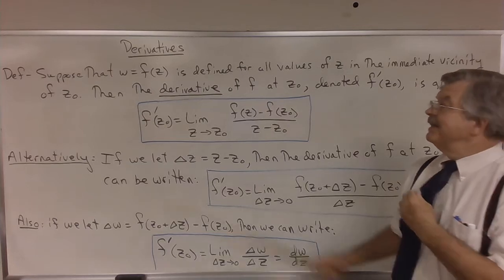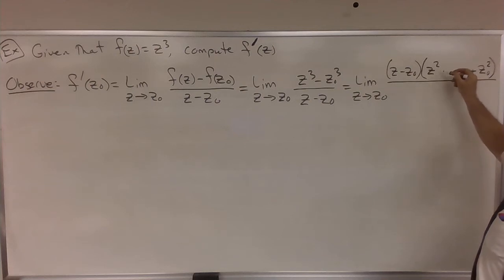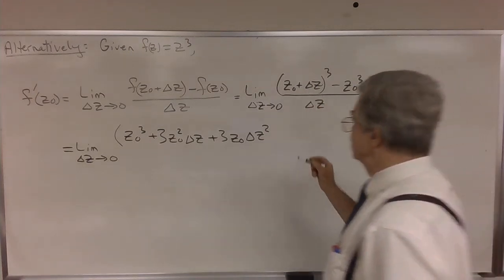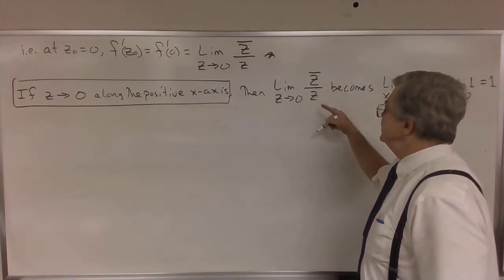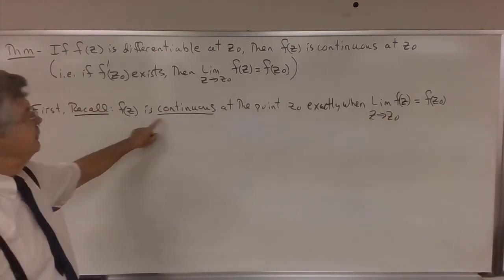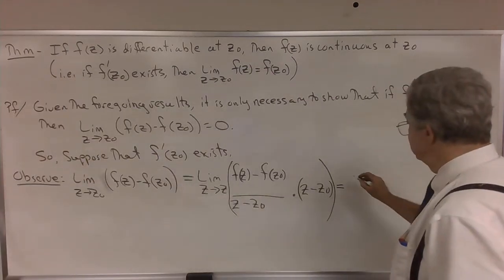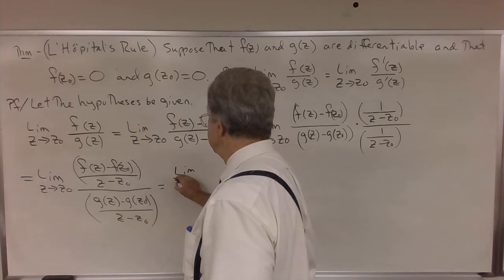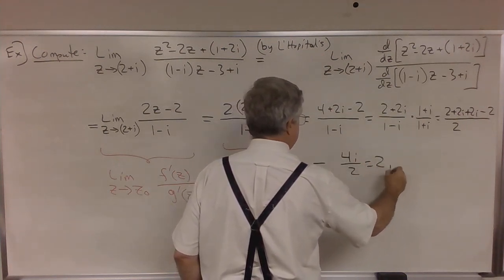MTH 4426 Lecture 14 su 2020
Dr. Rossi's Fourteenth Complex Analysis Lecture